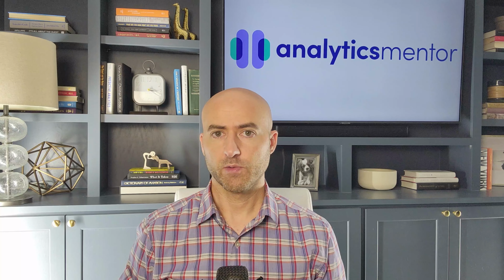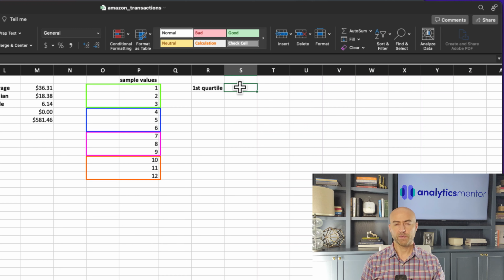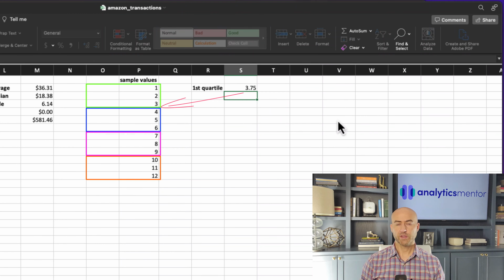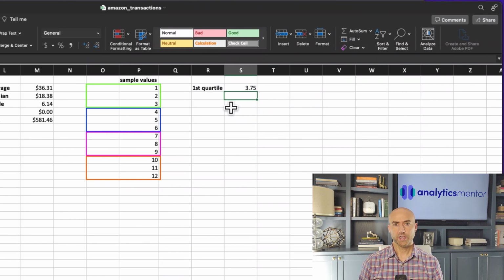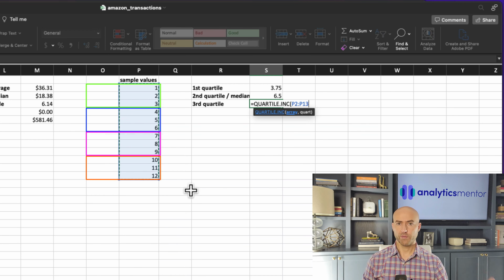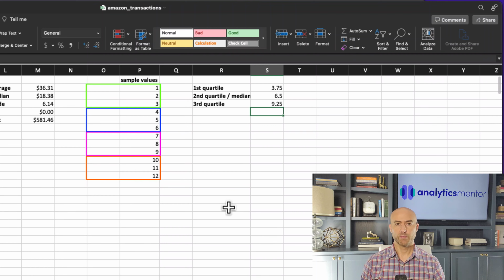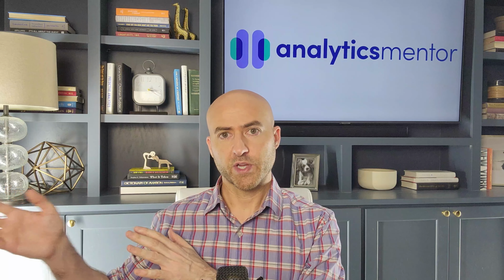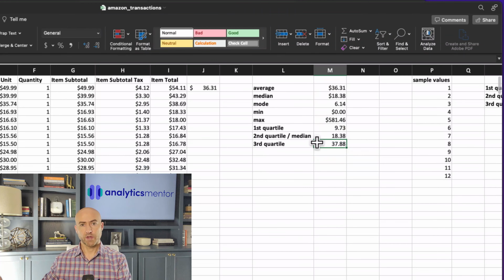Excel for Data Analysts: 1.20 Quartiles